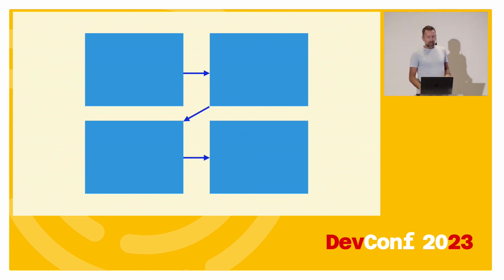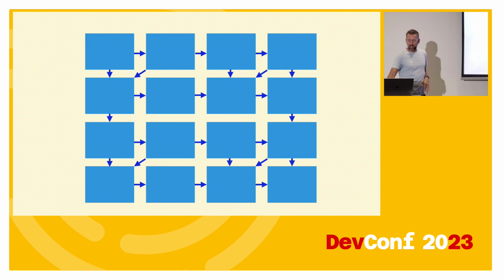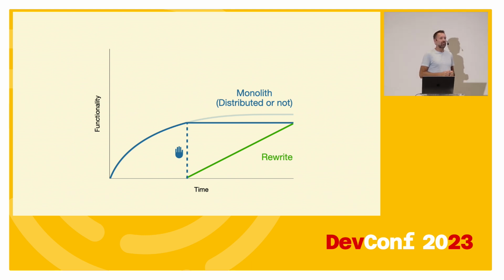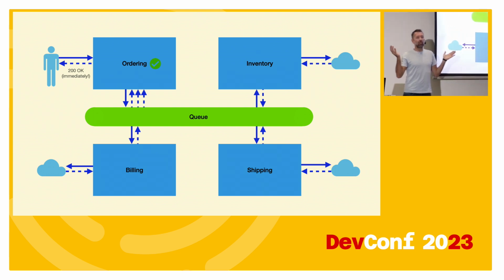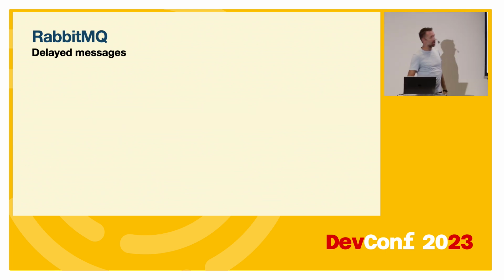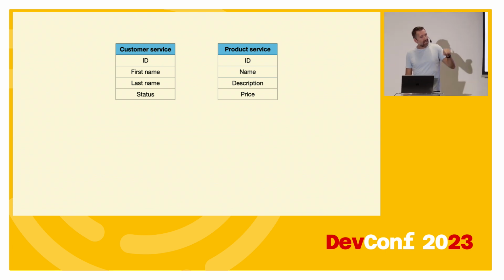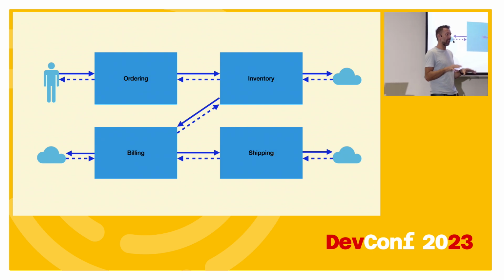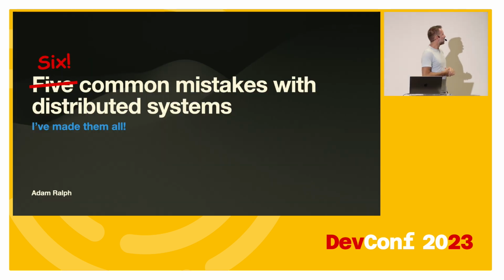Adam Ralph - Five Common Mistakes With Distributed Systems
Does your system involve more than one computer? Then you have a distributed system. While distributed systems can be highly effective, it's easy to get things wrong. Sometimes, so wrong, it would be better to run everything on one big, expensive, machine. Usually this stems from one or more common mistakes, all of which I've made myself over the years, but as they say—learning comes from doing.

Join me and learn how to detect, avoid, and fix these mistakes and streamline your distributed systems for years to come.